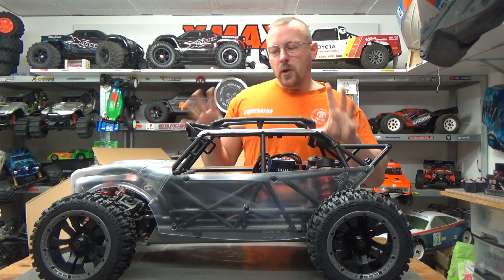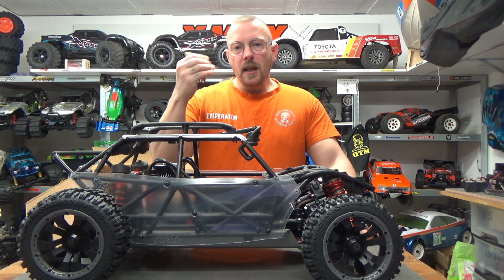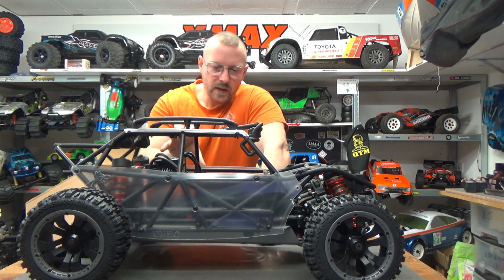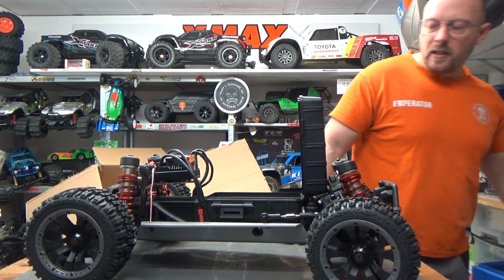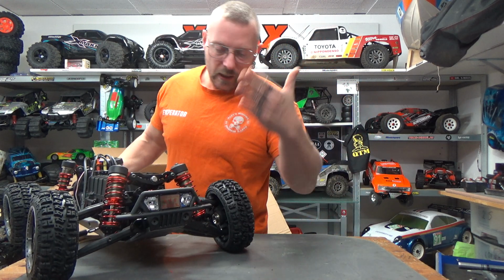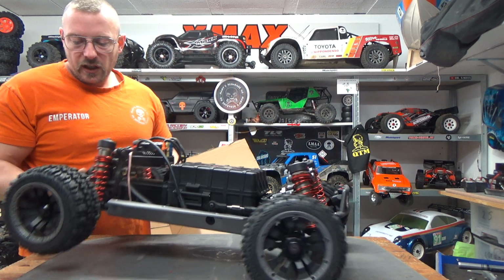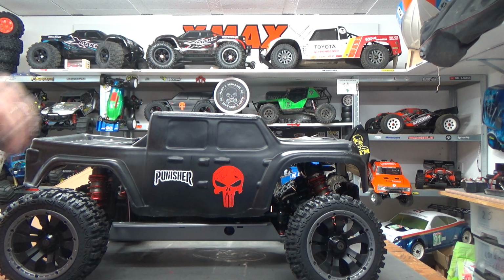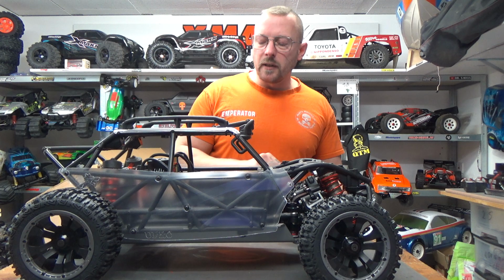THE UFRC GROWLER GX1 with RC-CAR-ONLINE.DE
● Soutenez la chaîne